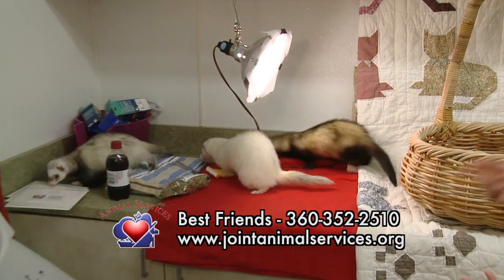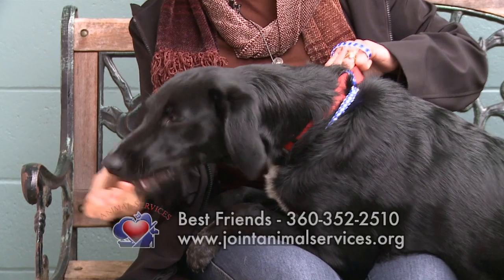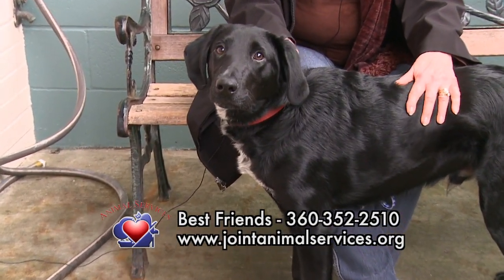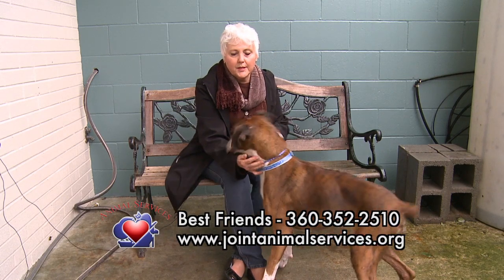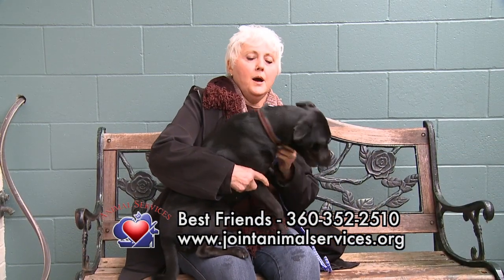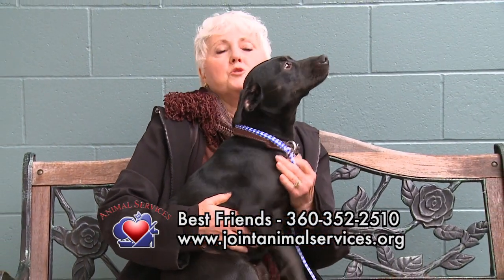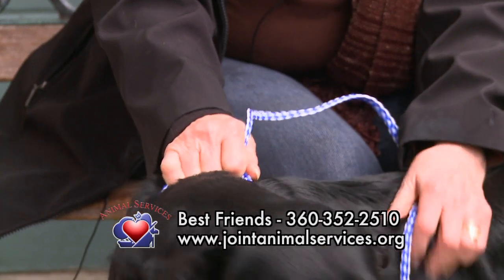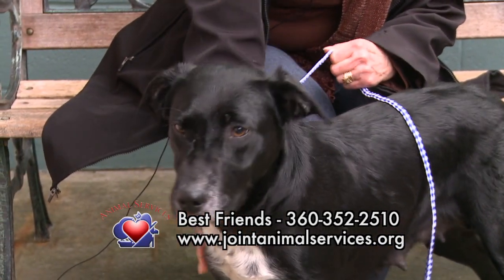Best Friends - January 2012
Cats, dogs and other animals available for adoption at Animal Services in Olympia, WA.  Taped  on December 28, 2011